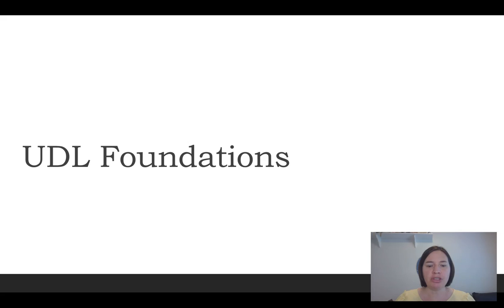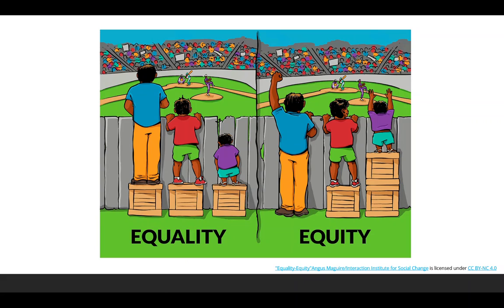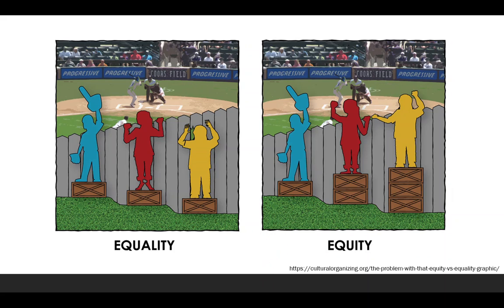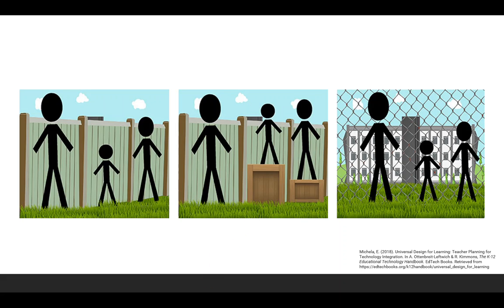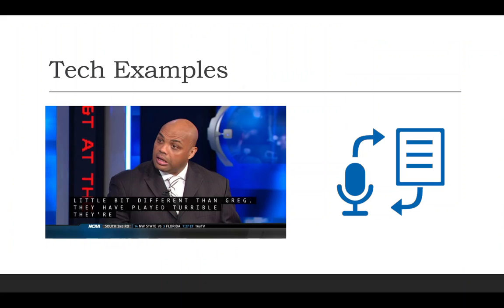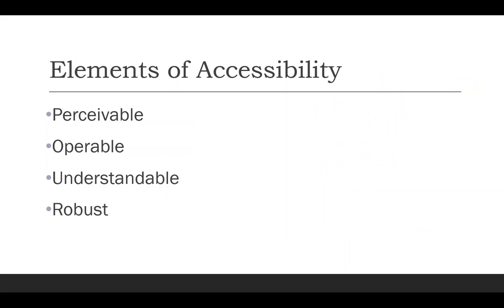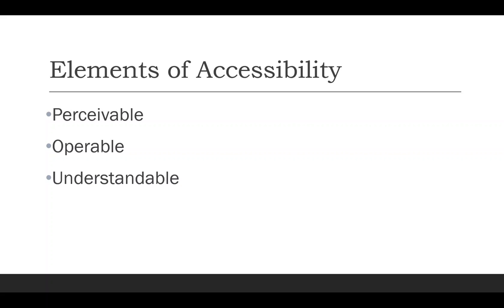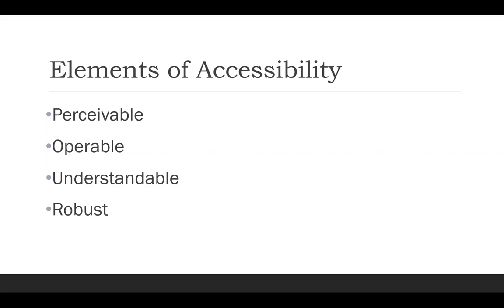EDIT 5028 Accessibility Part 1